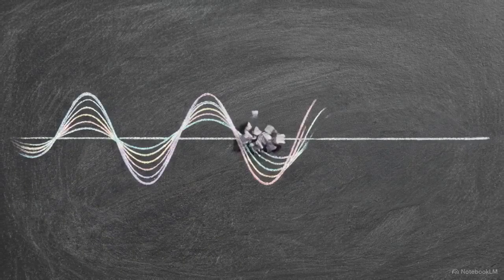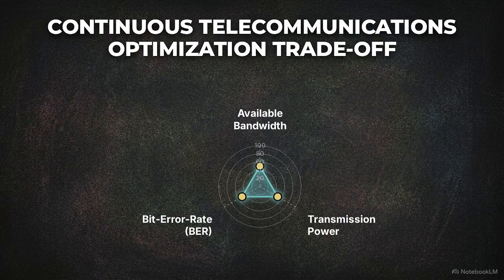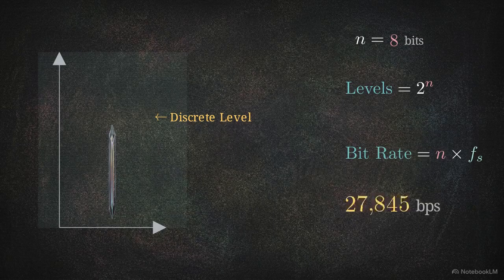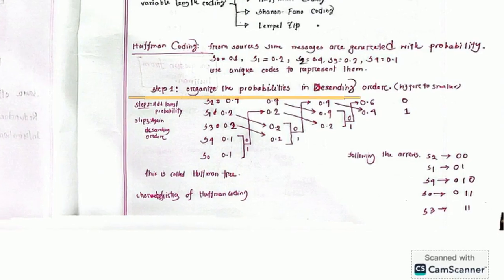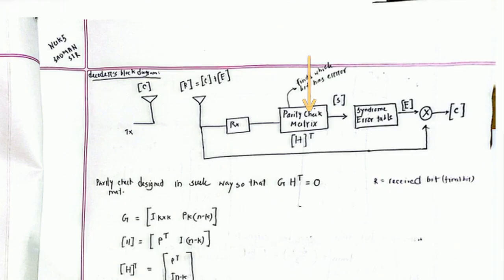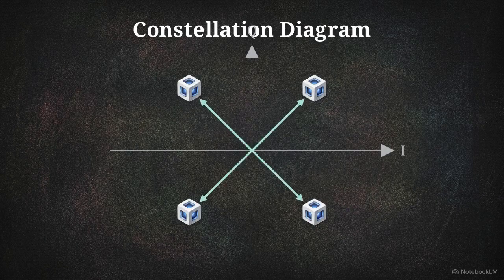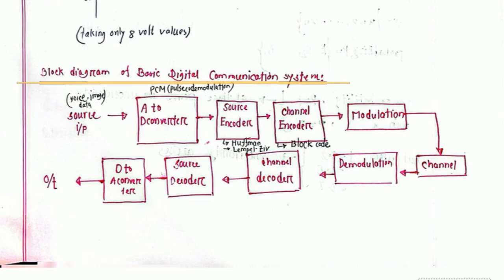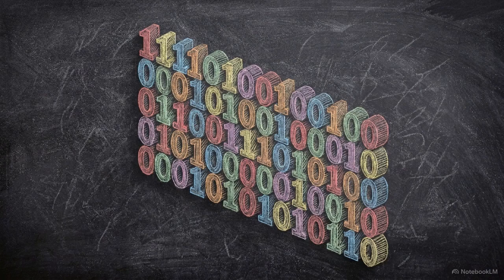The Digital Transmission Pipeline Architecture & Algorithms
Introduction to Digital Communication
Signal classifications: Distinctions between continuous and discrete signals in terms of time and amplitude (e.g., analogue vs. digital signals)
Basic Communication System: Block diagram detailing the components of a digital communication system, including source encoders/decoders, channel encoders/decoders, modulators, and A-to-D/D-to-A converters
Information Theory and Source Coding
Information Content and Entropy: Mathematical definitions of information content, probability, uncertainty, and source entropy (Shannon's First Theorem)
Source Efficiency and Redundancy: Calculations for maximum entropy, source efficiency, and redundancy
Source Coding: Differences between fixed-length and variable-length coding, with detailed steps and examples for Huffman Coding
Channel Coding and Error Control
Shannon's Channel Coding Theorem: Concepts of channel capacity, information rate, and the impact of Gaussian and Burst noise
Linear Block Coding: Designing (n,k) block codes, including the calculation of parity bits
Matrix Representations: Generating codewords using the Generator Matrix (G) and detecting errors using the Parity Check Matrix (H)
Syndrome Decoding: Developing syndrome error tables to detect and correct single-bit errors at the receiver
Line Coding
Digital Signal Formatting: Techniques for electrically representing digital signals for baseband transmission, including Unipolar, Polar, Bipolar, NRZ (Non-Return-to-Zero), RZ (Return-to-Zero), Alternate Mark Inversion (AMI), and Manchester encoding
Sampling and Pulse Code Modulation (PCM)
Sampling Theorem: Ideal, natural, and flat-top sampling, along with frequency domain representations and convolution
Nyquist Criteria: Minimum sampling rates required to reconstruct baseband limited signals and the prevention of aliasing using low-pass filters
Quantization: Mapping sampled values to discrete levels, calculating step size, assigning digital bits (encoding), and determining maximum quantization error
System Calculations: Mathematical problem-solving for bit rate, baud rate, signal bandwidth, and channel bandwidth in a PCM system
Advanced Modulation Techniques (DPCM and DM)
Differential PCM (DPCM): Using prediction filters to encode the difference between successive samples to save bandwidth and reduce quantization error
Delta Modulation (DM): A special 1-bit case of DPCM, including the identification and handling of its primary drawbacks: slope overload noise and granular noise
Adaptive Delta Modulation: Briefly introduced as a solution to DM noise issues by dynamically varying the step size
Digital (Bandpass) Modulation
Amplitude Shift Keying (ASK): Representing binary data via amplitude changes (e.g., ON-OFF Keying), energy calculations, constellation diagrams, and transmitter/receiver designs
Frequency Shift Keying (FSK): Representing bits using different carrier frequencies and calculating bandwidth
Phase Shift Keying (PSK): Binary PSK (BPSK), 4-PSK (QPSK), and 8-PSK techniques, illustrated with waveforms and constellation diagrams mapping out Euclidean distances
Multiplexing and Multiple Access
Multiplexing Techniques: Sharing a single channel using Frequency Division Multiplexing (FDM), Time Division Multiplexing (Synchronous TDM and Asynchronous/ATDM), and Wavelength Division Multiplexing (WDM) for optical fibres
Multiple Access: Dividing network resources among multiple users via FDMA, TDMA, and CDMA
Pseudorandom (PN) Sequences: Designing shift registers to generate PN codes, which behave like noise, for use in CDMA
. Calculations for chip duration and processing gain
Spread Spectrum
Frequency Hopping Spread Spectrum (FHSS): Transitioning signals across various frequencies to prevent jamming and spoofing
Slow vs. Fast FHSS: Distinguishing between techniques based on the relationship between bit duration and hop duration, complete with block diagrams